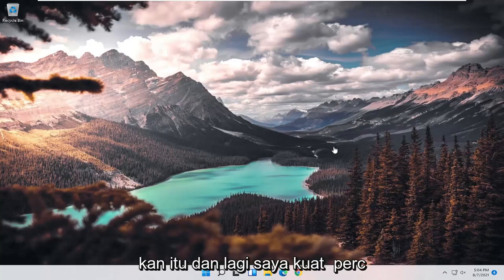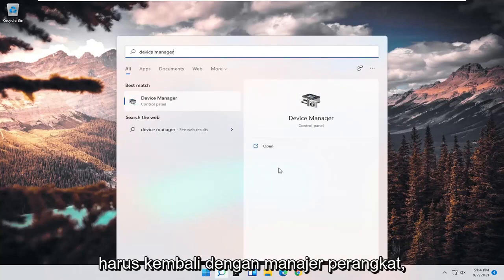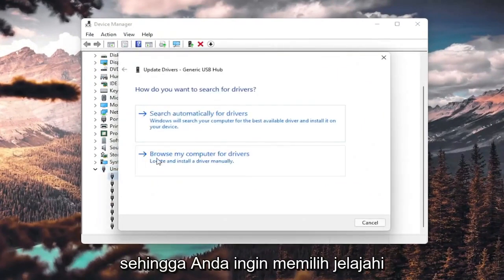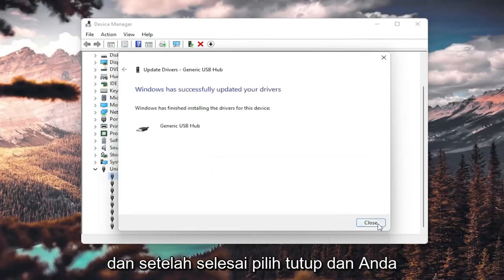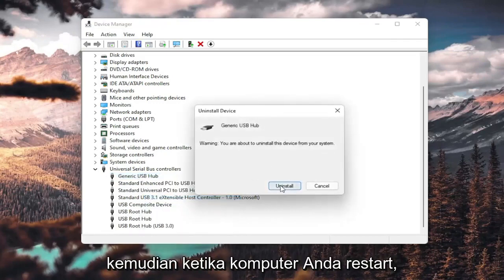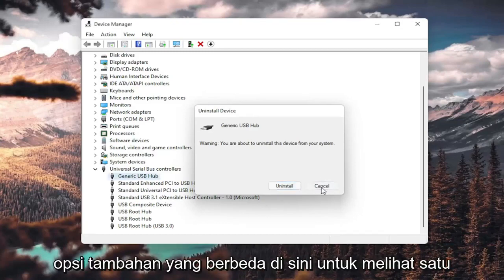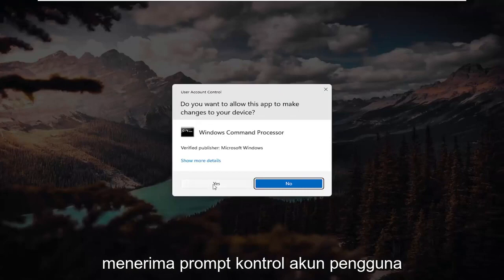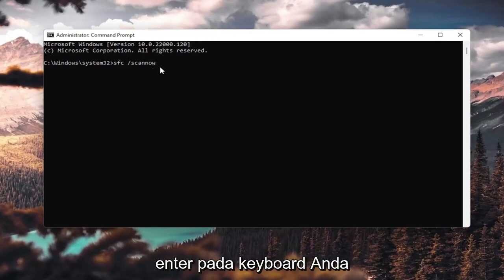Cara Mengatasi USB Port Tidak Berfungsi - USB Not Recognized or Detected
Perangkat USB Tidak Diakui Windows 11 Tetap | Cara Memperbaiki Flash Drive USB yang Tidak Dikenal Dengan Cepat.

USB adalah teknologi yang diadopsi secara luas yang memungkinkan kita untuk menghubungkan banyak perangkat ke komputer kita setiap hari. Meskipun cukup mudah diatur, terkadang tidak semuanya plug and play. Apa yang Anda lakukan ketika drive USB Anda tidak muncul?

Ini dapat disebabkan oleh beberapa hal yang berbeda seperti USB flash drive yang rusak atau mati, perangkat lunak dan driver yang kedaluwarsa, masalah partisi, sistem file yang salah, dan konflik perangkat. Penyebab lain seperti perangkat keras yang rusak, pengontrol sistem mati, atau port USB memerlukan bantuan profesional dari produsen perangkat Anda atau teknisi komputer bersertifikat.